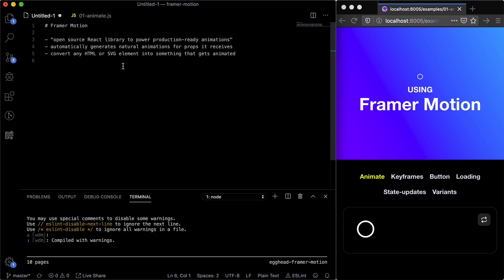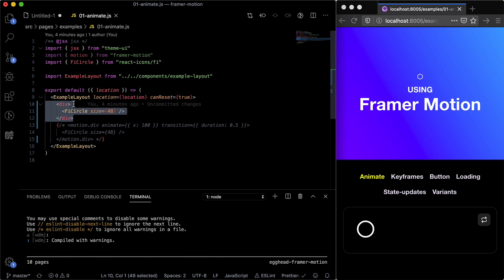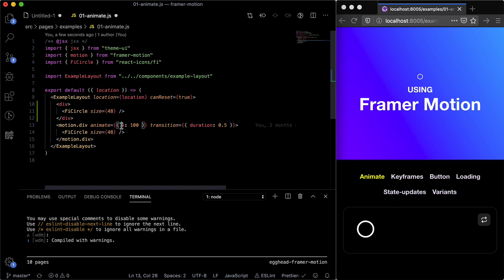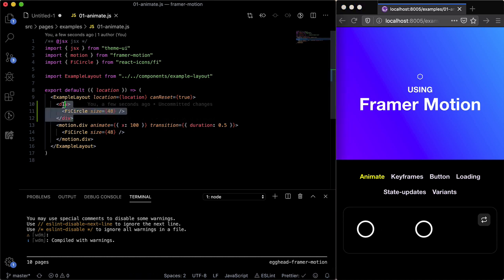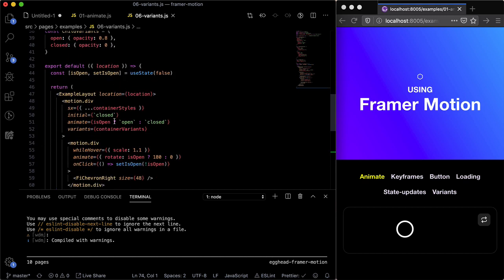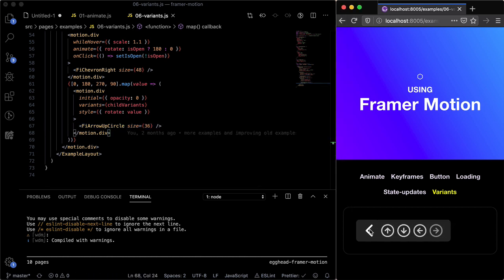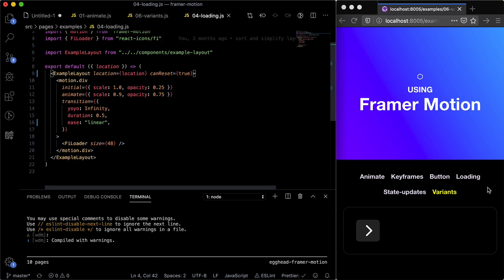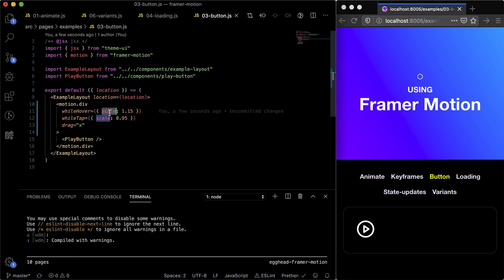Using Framer Motion to animate React Components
Demos to show how to use Framer Motion in a React App